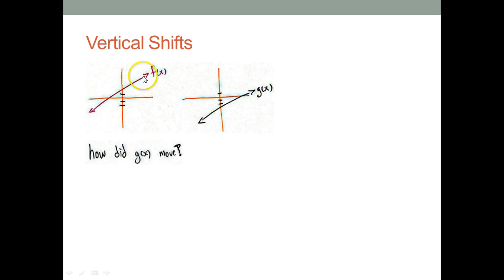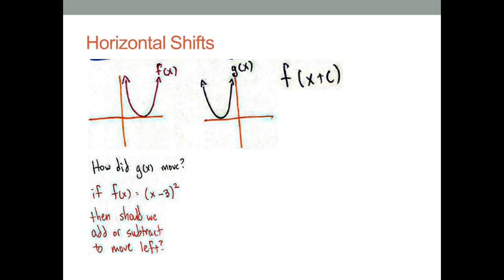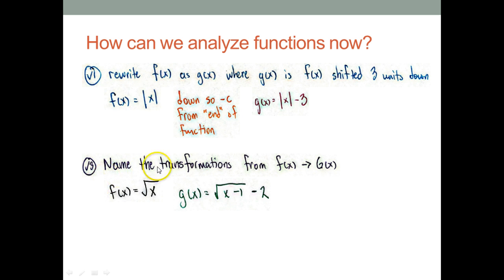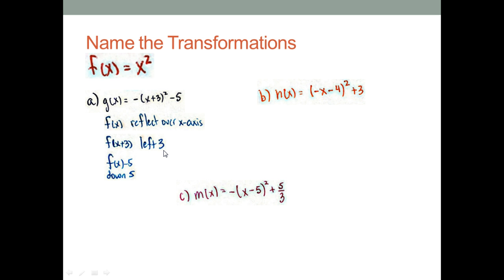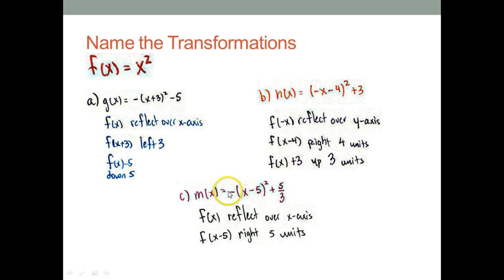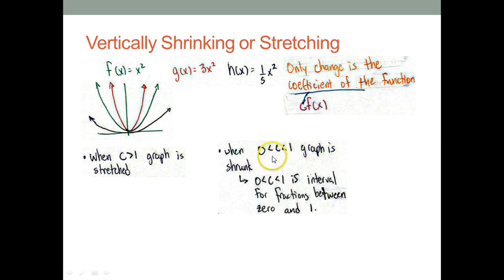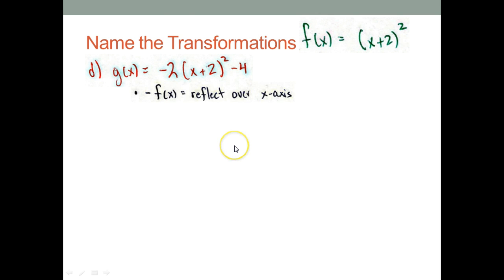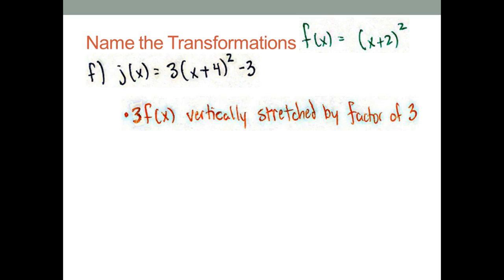2-5 Transformations of Functions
What happens to functions when the you shift them, stretch or shrink them on a coordinate plane?